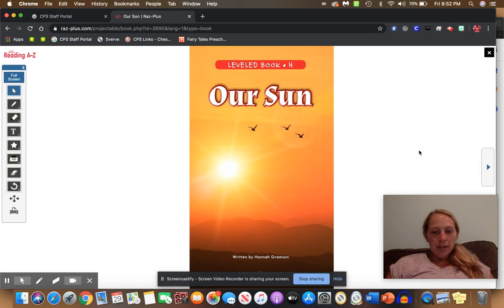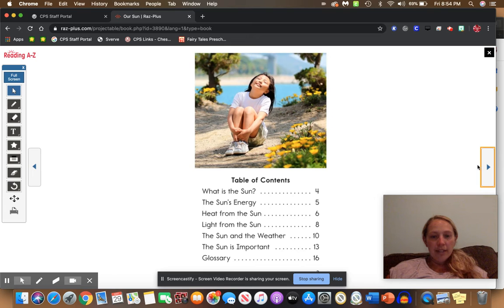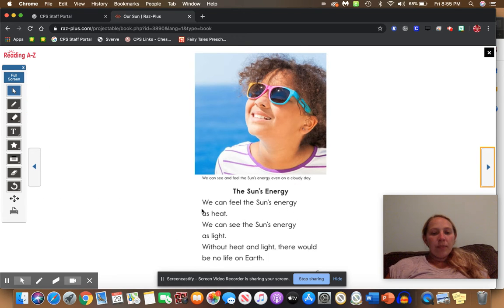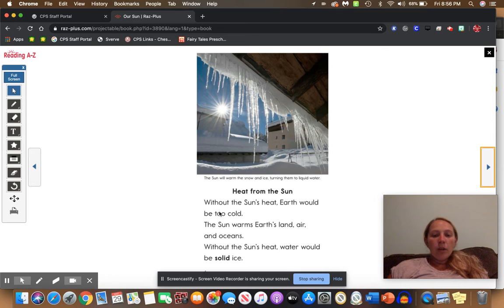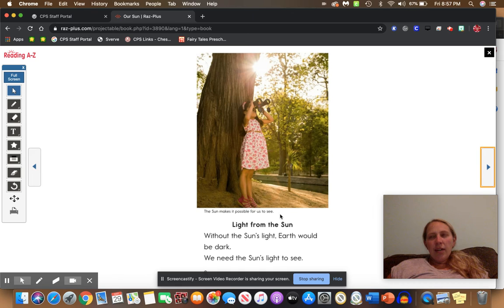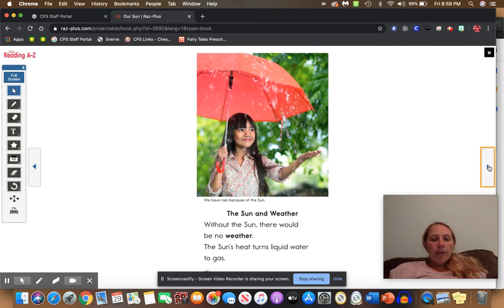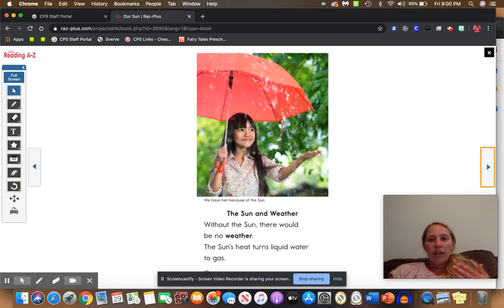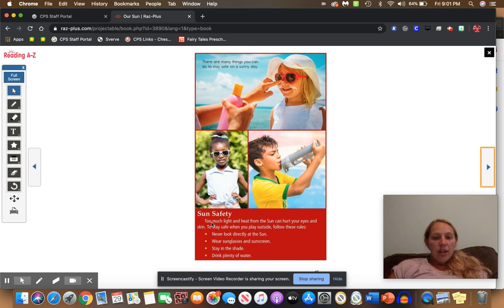Monday, June 1, 2020 Read Aloud: Our Sun